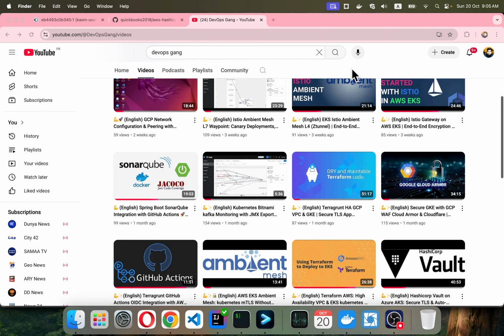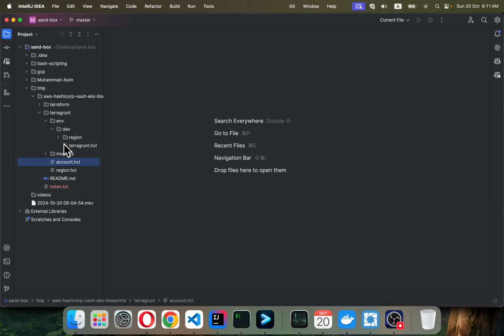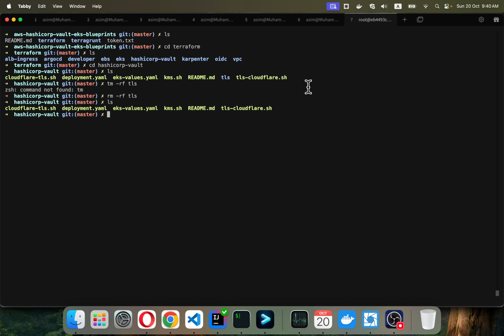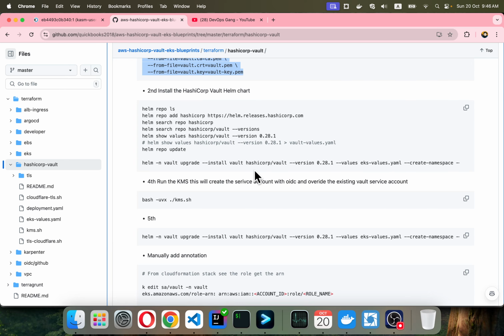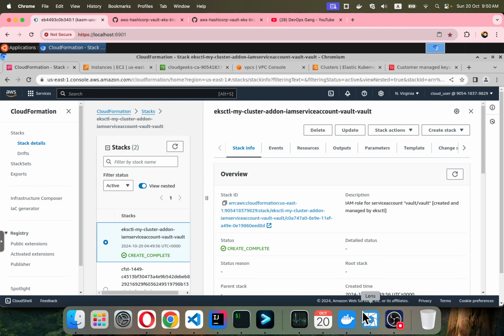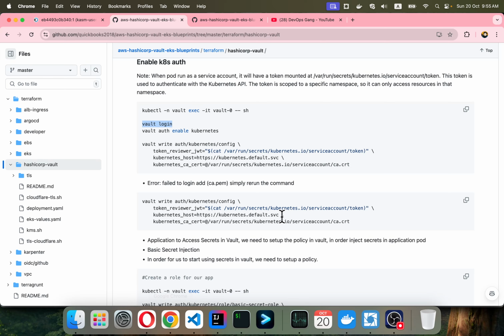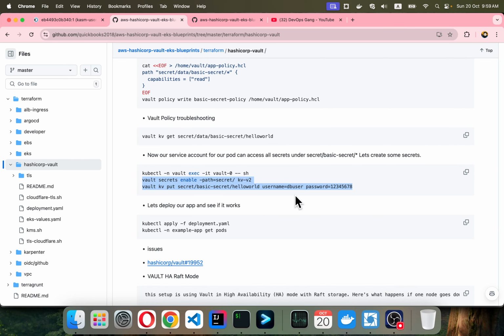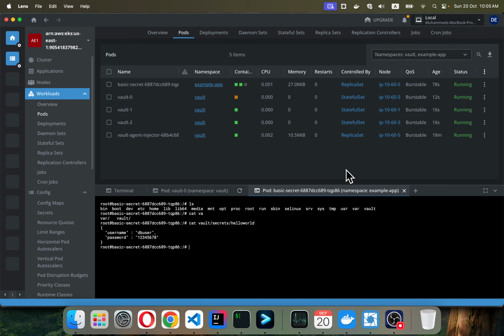HashiCorp Vault on AWS EKS: Secure TLS and Auto-Unseal: Kubernetes Secret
Learn how to deploy Hashicorp Vault on AWS EKS with enhanced security features. This step-by-step tutorial covers implementing secure TLS and Auto-Unseal for robust secret management. Perfect for DevOps engineers, cloud architects, and security professionals looking to strengthen their Kubernetes infrastructure.